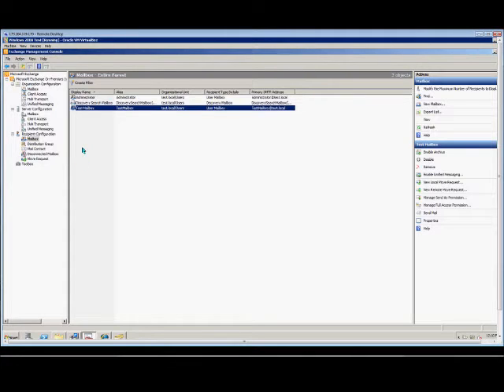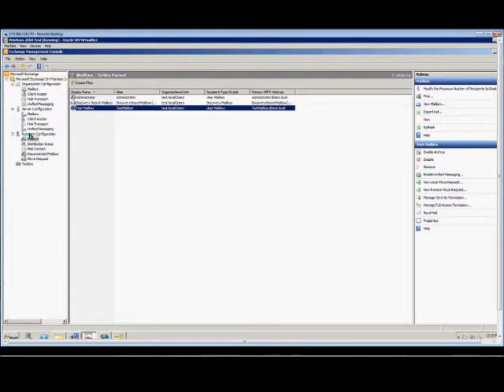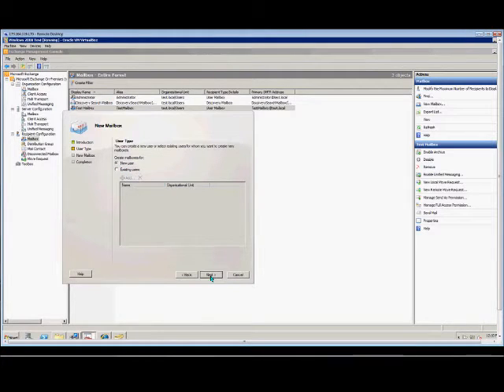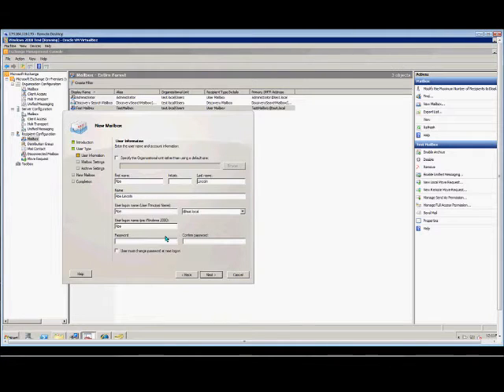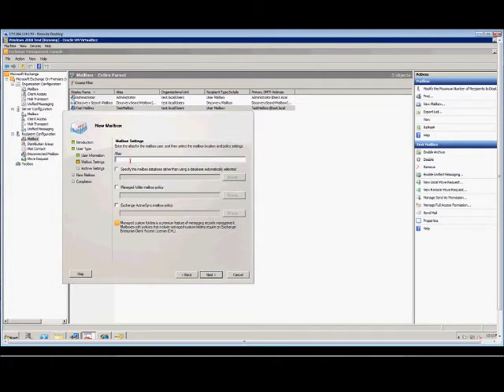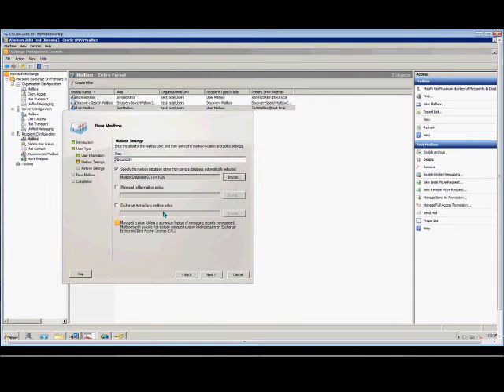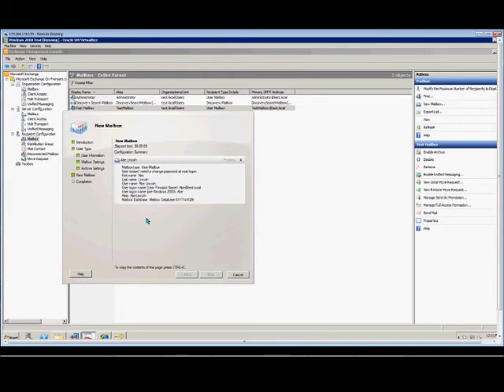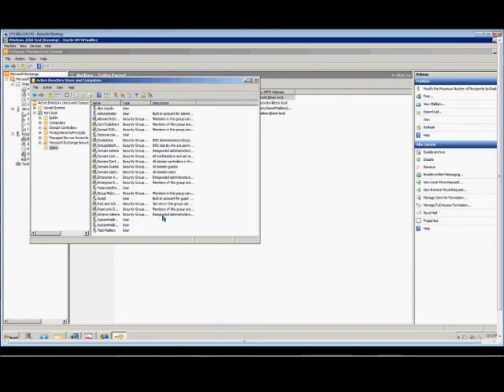How to create a new user and mailbox at the same time in Microsoft Exchange 2010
Author and talk show host Robert McMillen explains how to create a new user and mailbox at the same time in Microsoft Exchange 2010.